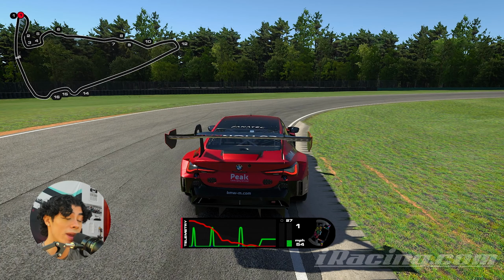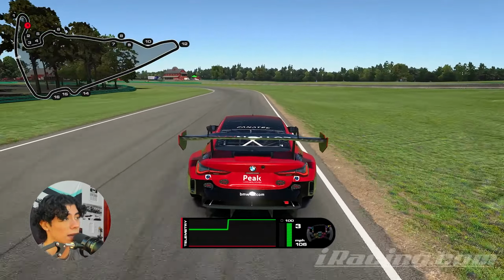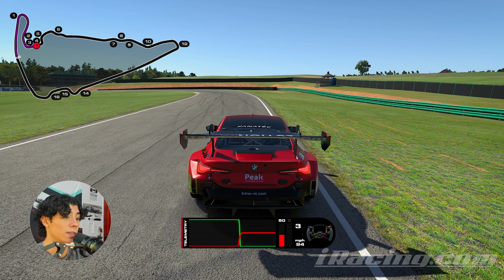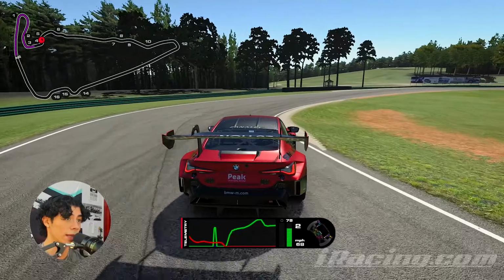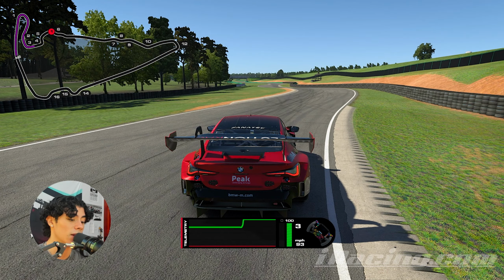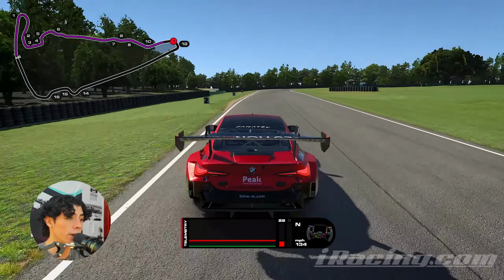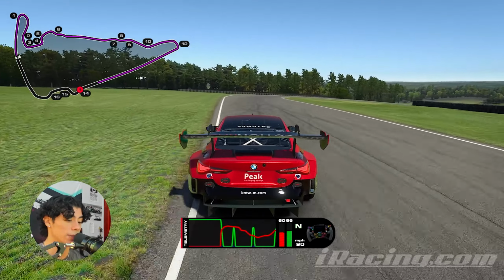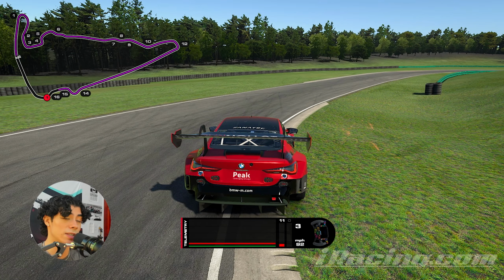Virginia International Raceway | In Depth Track Guide | iRacing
Intro: 0:00
Hotlap: 0:45
Track Guide: 2:31

• If you want to support me and grow the community, here are some options to show your support!